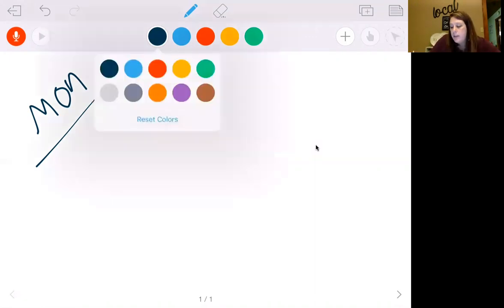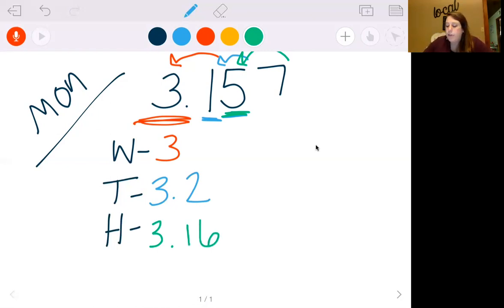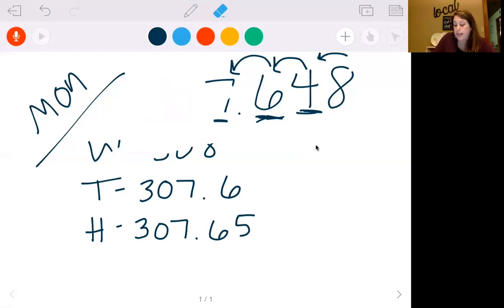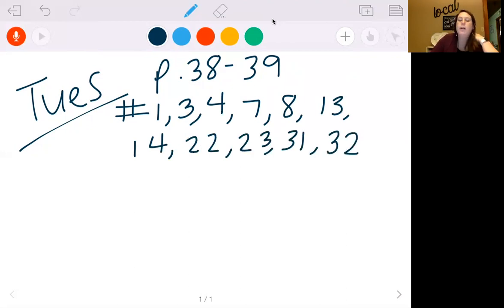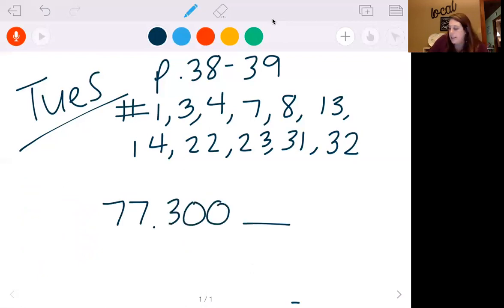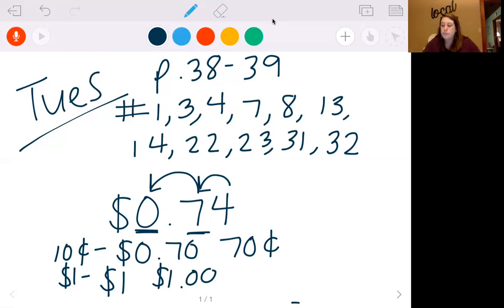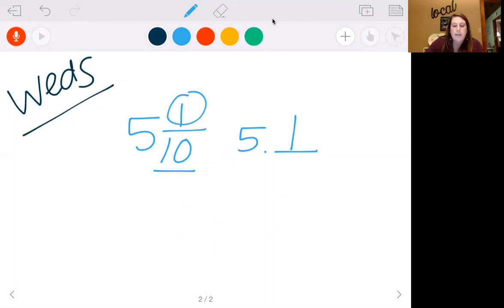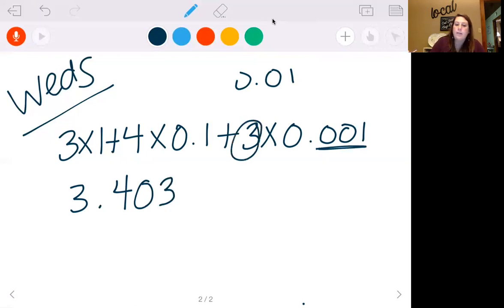5th Grade Virtual Math Video 10/12-10/15